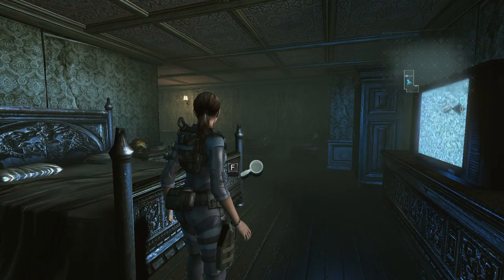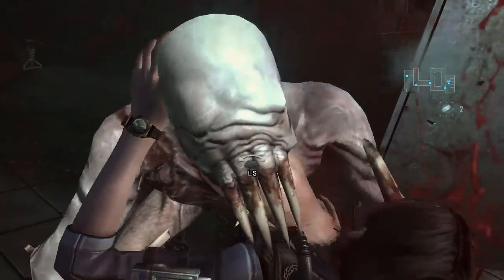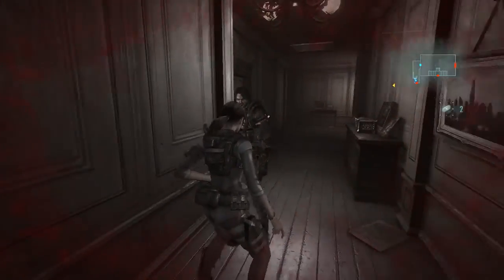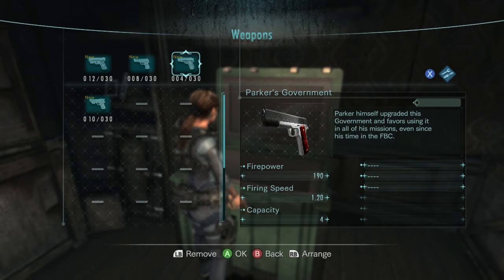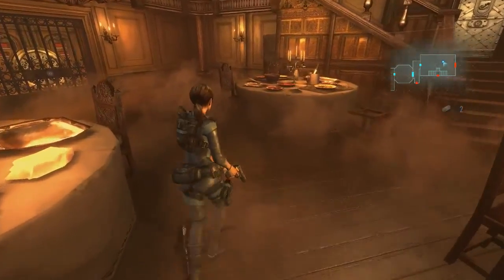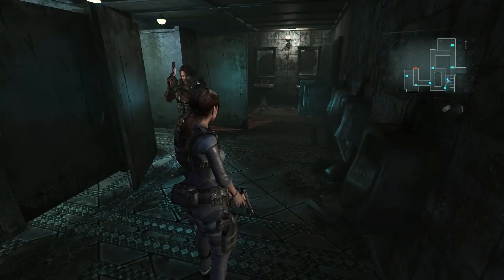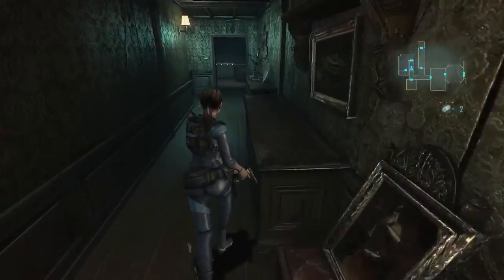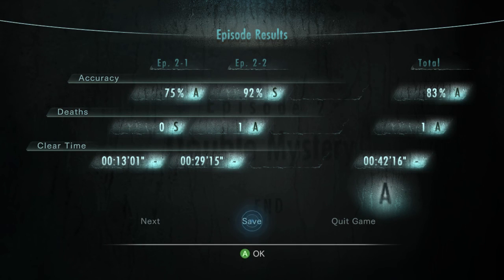Toilet Screwdriver To The Rescue! – Resident Evil: Revelations (Part 3)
Jill wakes up to find herself locked in a bedroom with all her gear missing, including the Genesis(sad day).  Is no problem for her though, because luckily we all know that it is typical to keep a screwdriver taped underneath our toilet lids.  If you don't tape a screwdriver under your toilet lid, then you are wrong and will one day be devoured by infected creatures.  This game does teach us many important life-lessons!

Additional Information:

Resident Evil Revelations was first released for the Nintendo 3DS on February 7, 2012.  The game later received a high-definition port for Xbox 360, Playstation 3, Wii U, and PC(the version we're playing) on May 21, 2013.  I had first played Resident Revelations on the 3DS, but since I did not have  circlepad pro(adds a 2nd control stick) and only played the first chapter.

Resident Evil Revelations takes place between the events of Resident Evil 4 and Resident Evil 5.  Resident Evil Revelations primarily stars Jill Valentine and Parker Luciani as the main protagonists, but there are other playable protagonists in certain episodes throughout the game. The game starts with Jill and Parker on a mission to locate the missing Chris Redfield and Jessica Sherawat.  The two are thought to be on a large, what to be abandoned ship, floating on the seas.  However, Jill and Parker soon discover that the ship isn't quite as abandoned as they expected.

Fun Fact:  Resident Evil Revelations was the first game on the Nintendo 3DS to support the circlepad pro accessory.